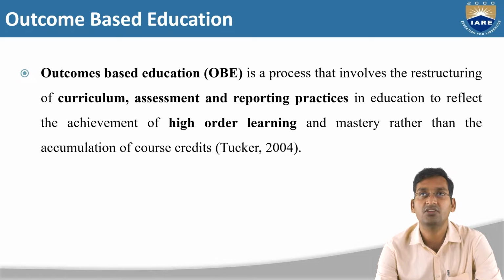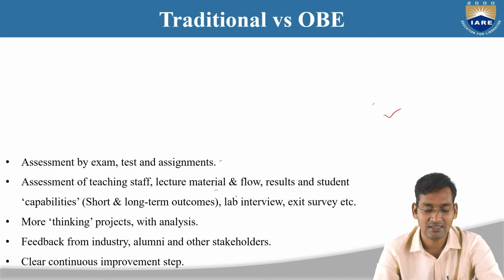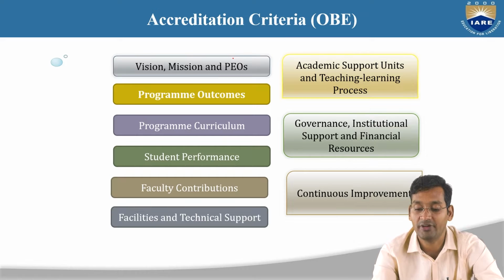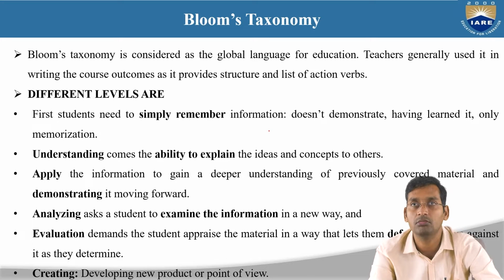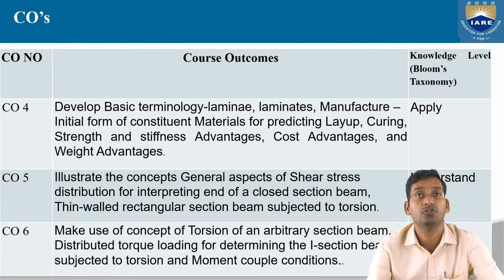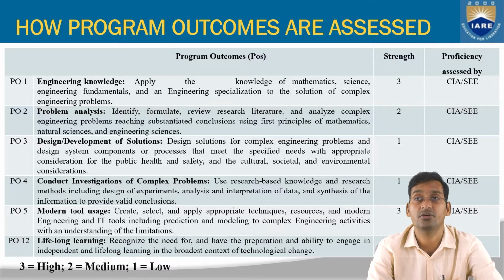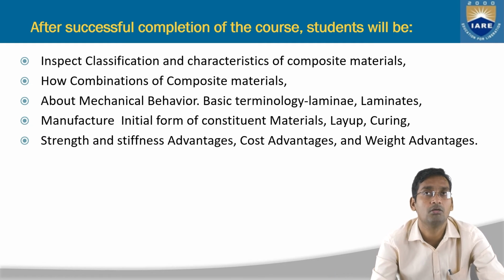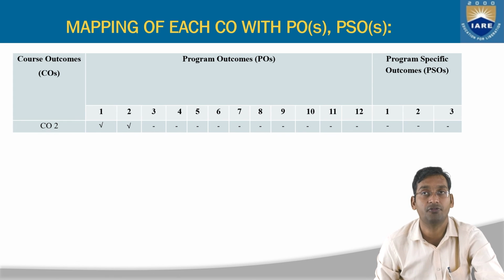Outcome Based Education OBE by Mr. Indradeep Kumar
Outcome Based Education OBE by Mr. Indradeep Kumar | IARE

Telangana, India.